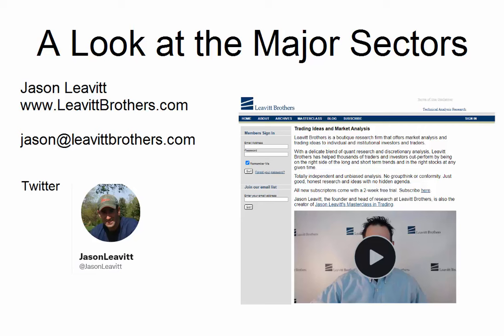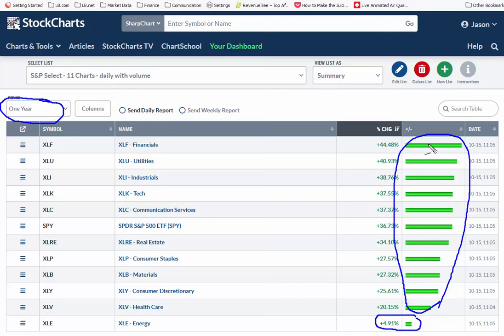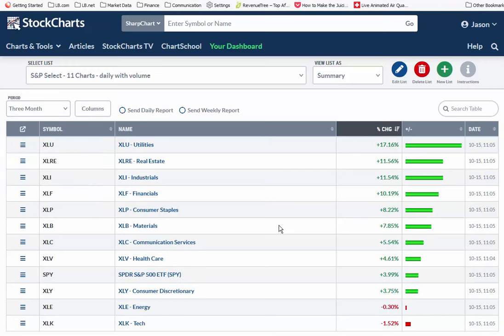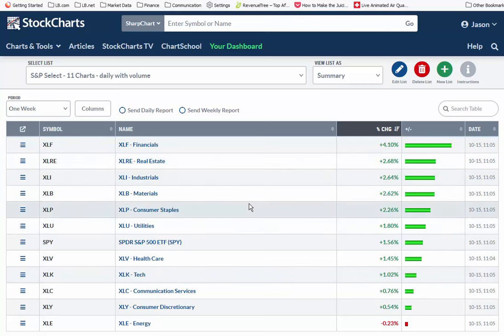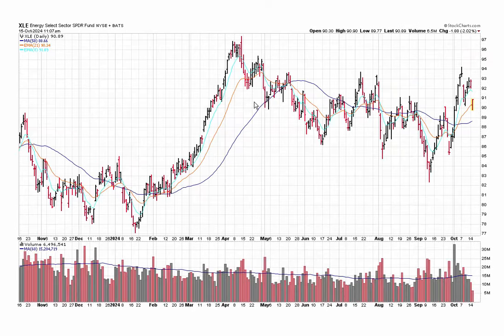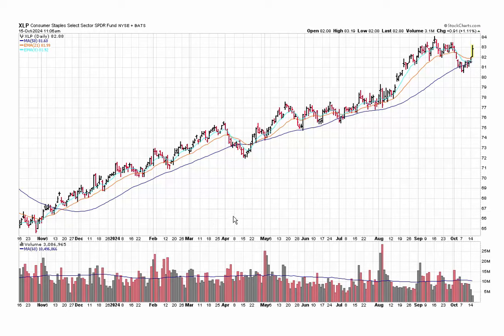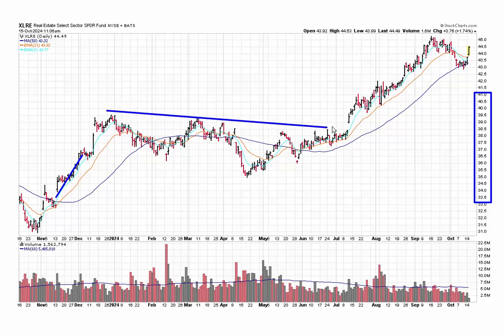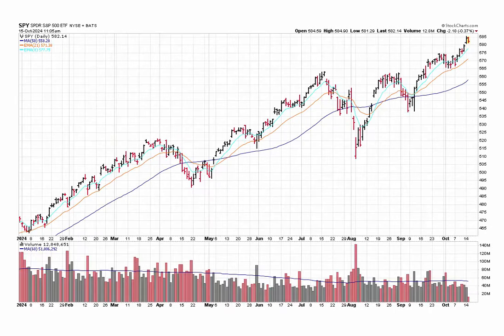A Look at the Major Sectors